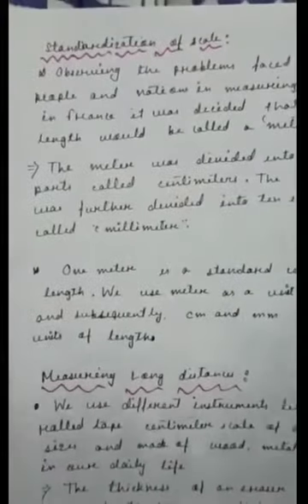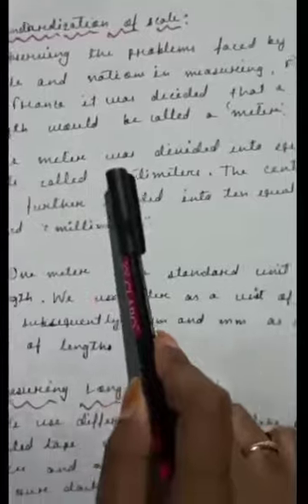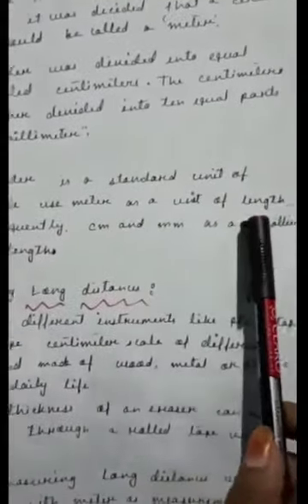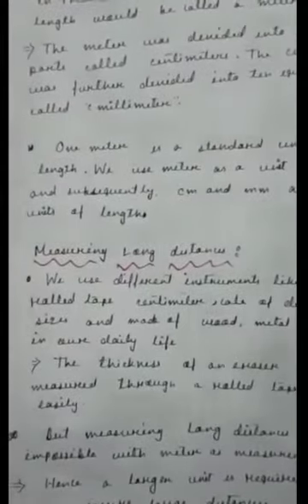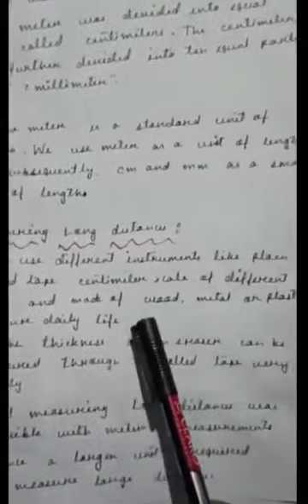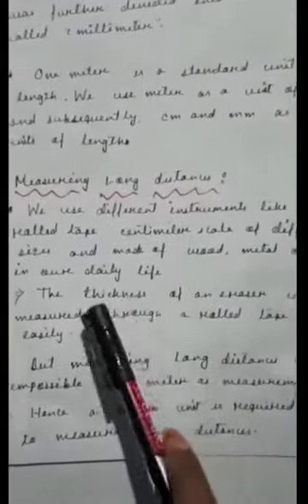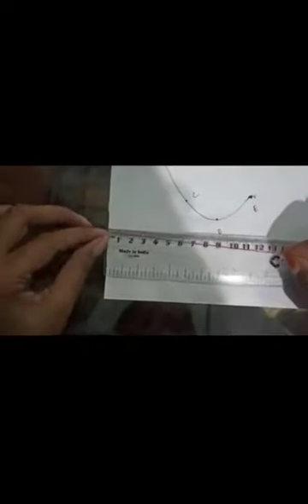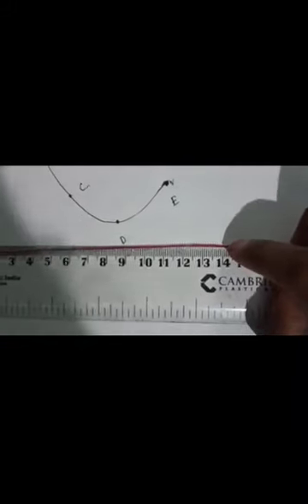(Part 3) motion and measurement of distances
Video from Nina (class 6)